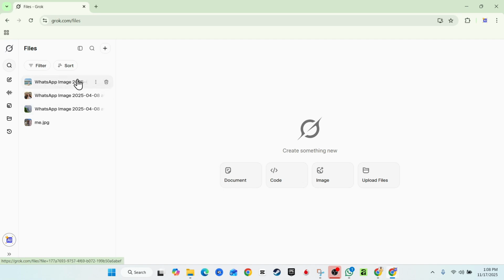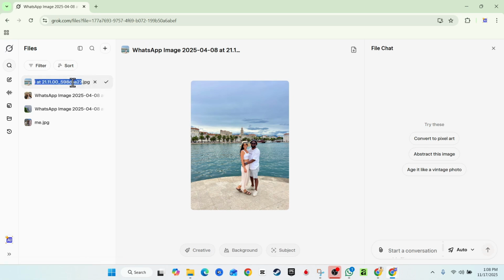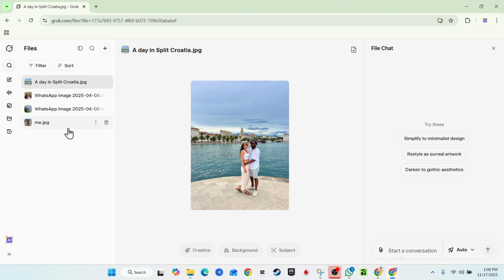How to Rename Files in Grok AI ✏️ | Quick & Easy Tutorial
Need to rename files in Grok AI? In this simple step-by-step tutorial, I’ll show you how to quickly rename any file inside Grok AI so your workspace stays organized and professional.

Whether you’re managing images, documents, videos, or other project files, this guide will make file renaming fast and hassle-free.